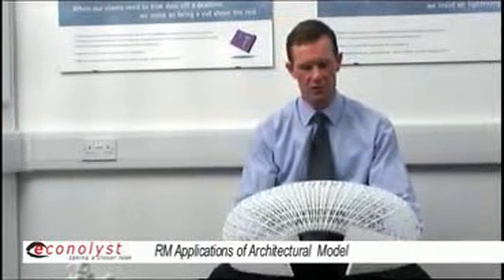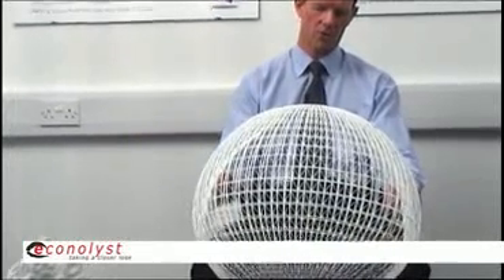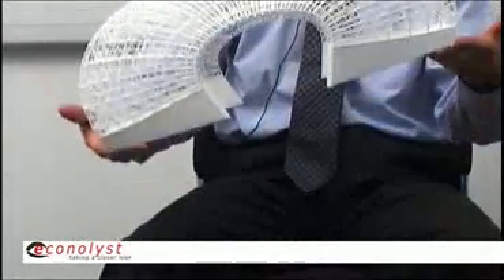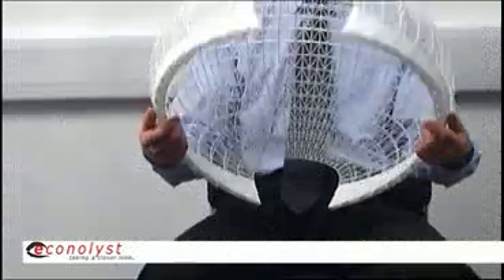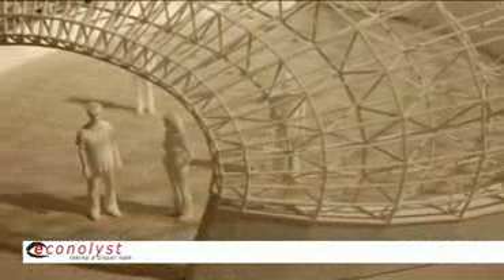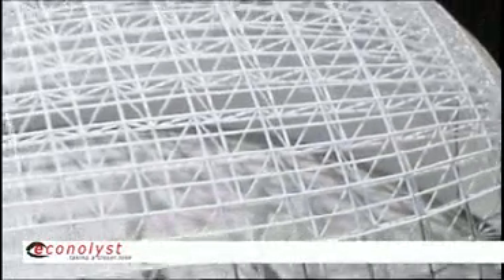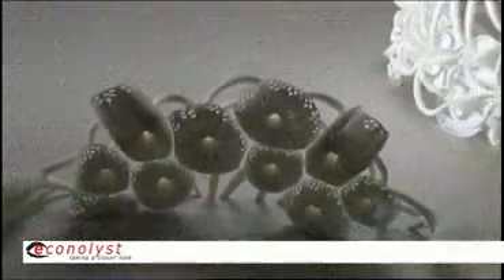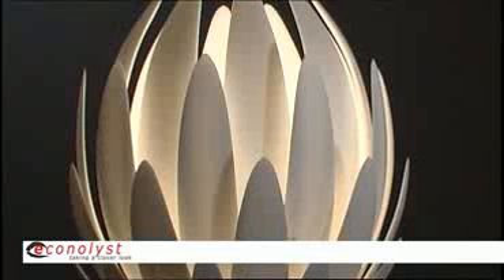Example of SLS Rapid Prototyping - Berlin Library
User Interview - Example of SLS Rapid Prototpying.
Interview with Ian Halliday of 3T RPD, UK.